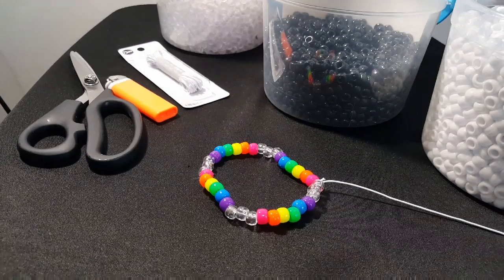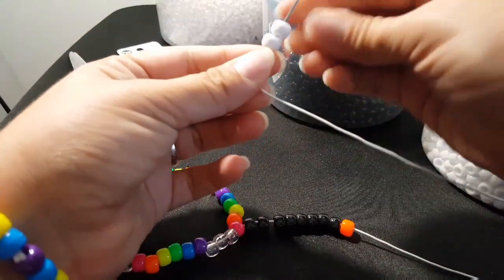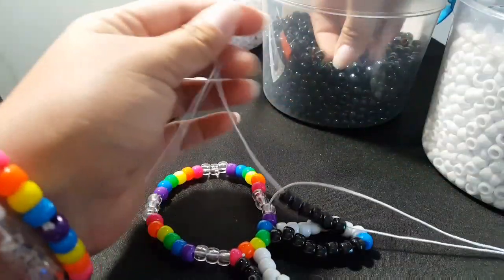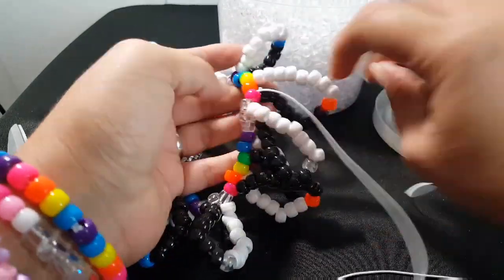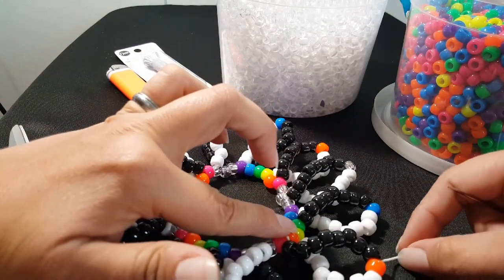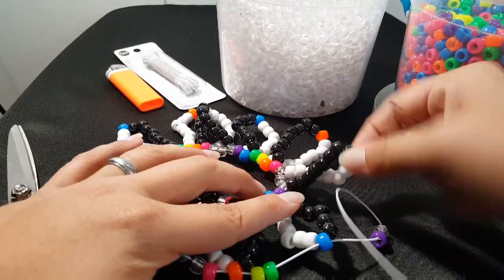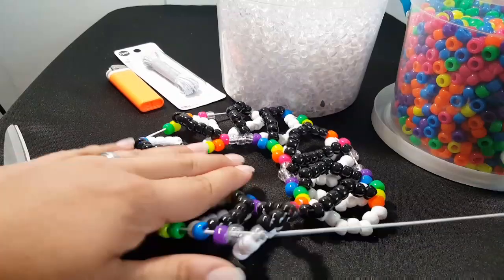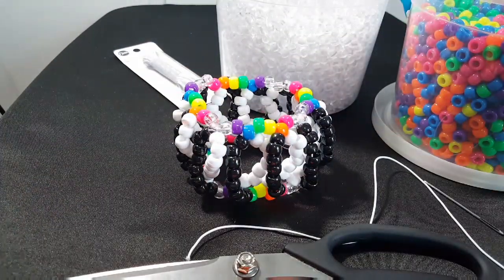Twisted kandi cuff tutorial